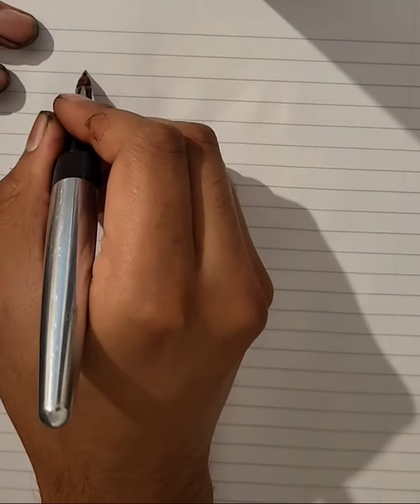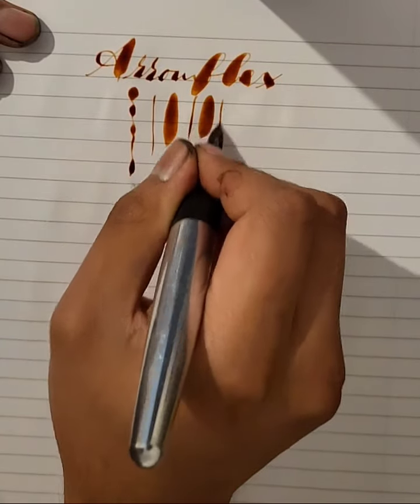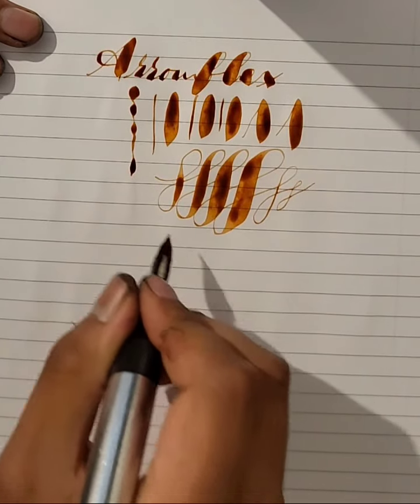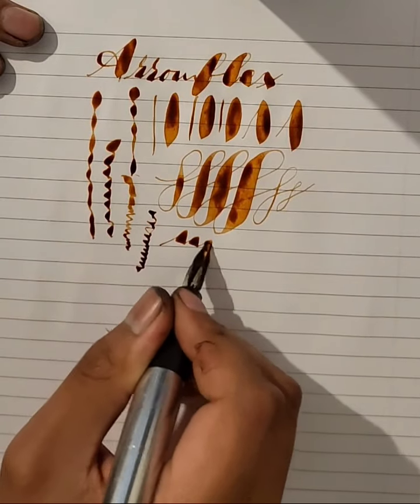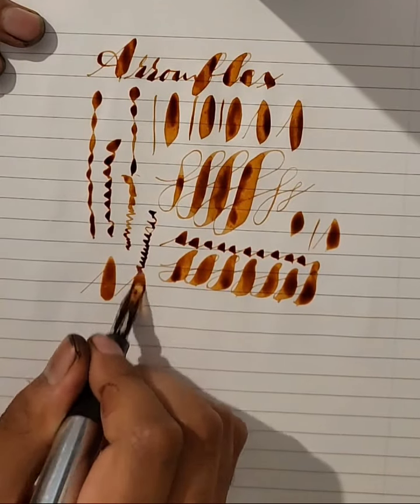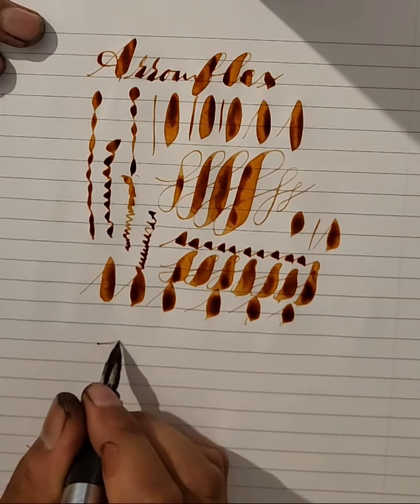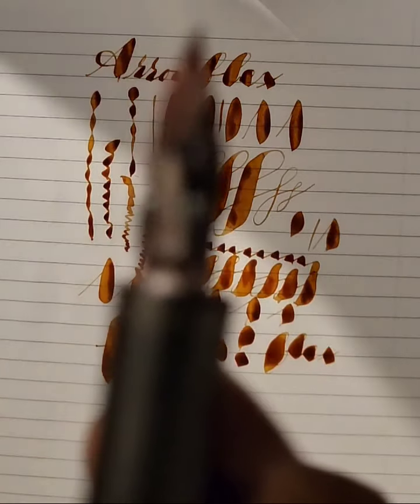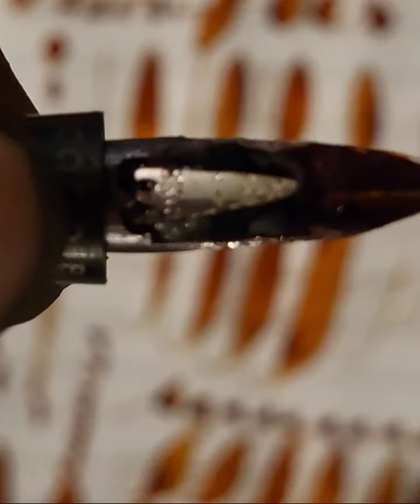Real Time Softness Demo Of Arrowflex Steel Flex Nib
I arrowflex modded another Jinhao fountain pen nib, here is how it writes!